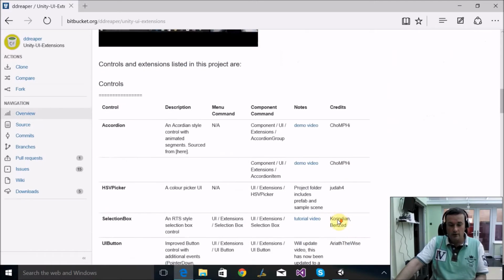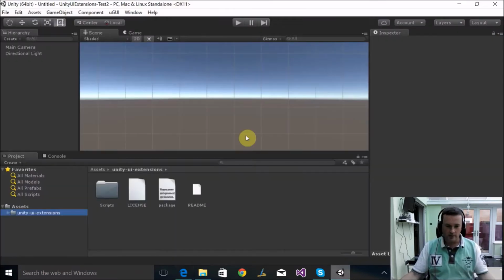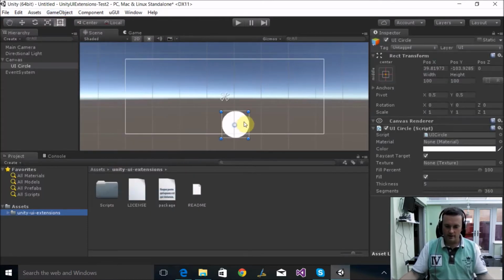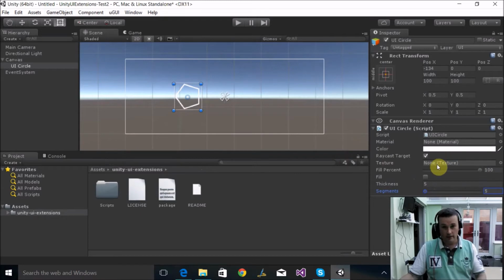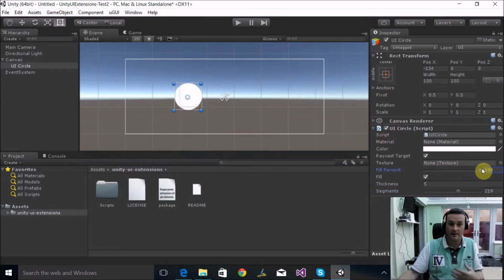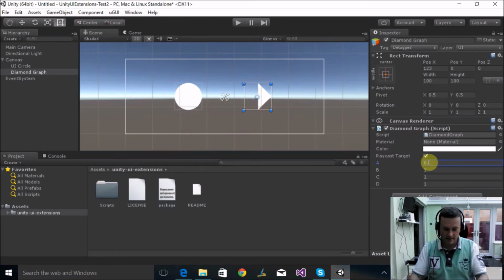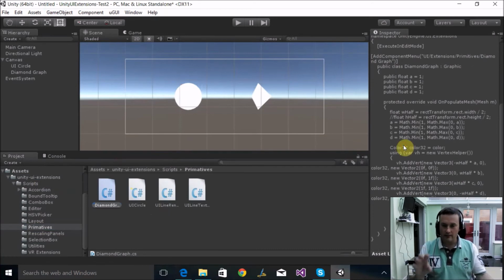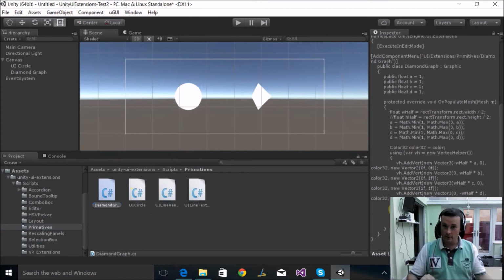Unity UI Extensions - Primitive controls overview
An overview of the new Primative controls grouped until the new Primitives folder